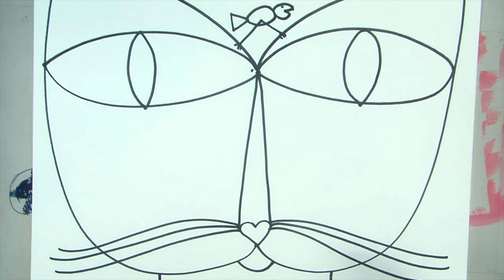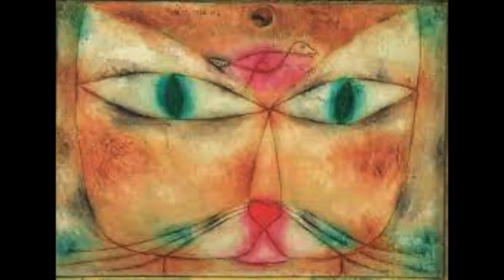Paul Klee Cat and Bird